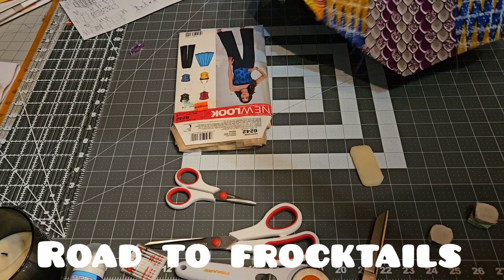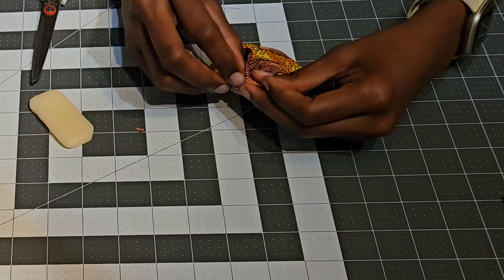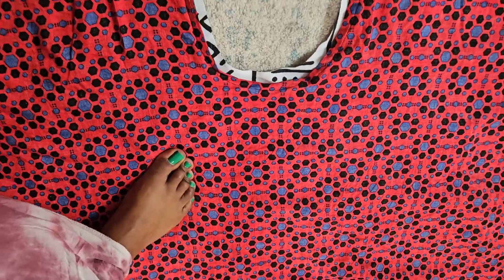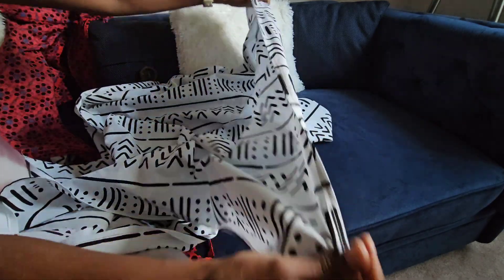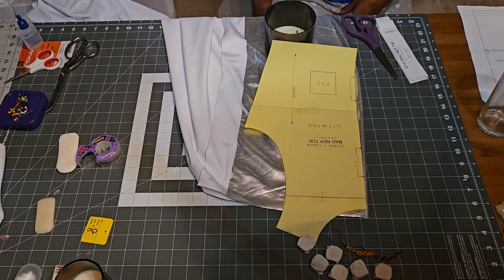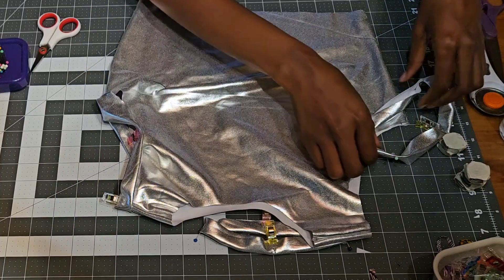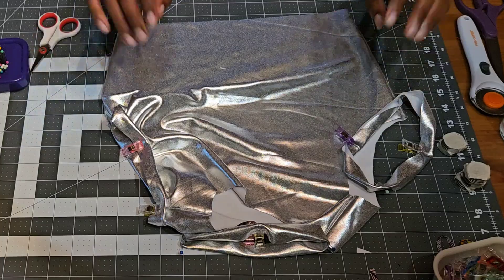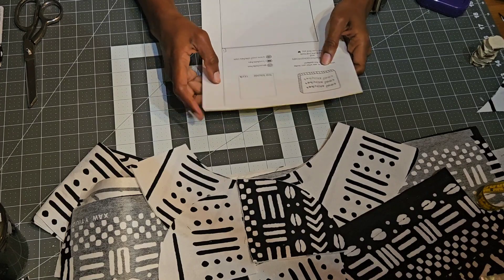I changed my mind.. again! Making progress on my outfit | Road to Frocktails part 3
Have you ever had a really solid idea for a project and then one photo changed everything?

That's what happened to me while working on my Frocktails outfit! I saw one photo of a strange circle lace neckpiece and I said that's it! I must make that! After that, everything else fell into place for my outfit.

I detail how I made a pair of wrap pants, self drafted from another pair of pants I own. very easy to replicate even if you don't have pants. sometimes called thai fisherman's pants, even though mine are from South Africa. Hat is simplicity 9560 from 1996, vintage. Top is George and Ginger bad rep shirt.

Are you enjoying this channel? Show your support with a voluntary tip. It's much appreciated!